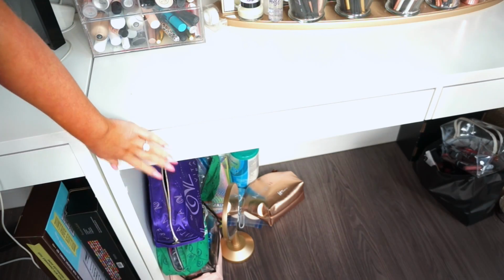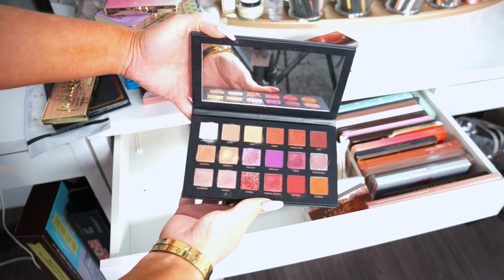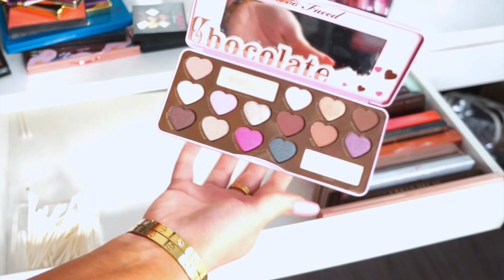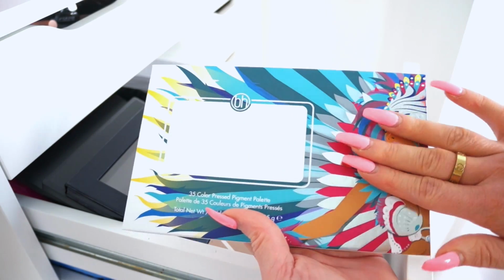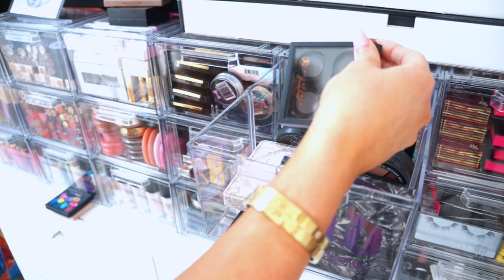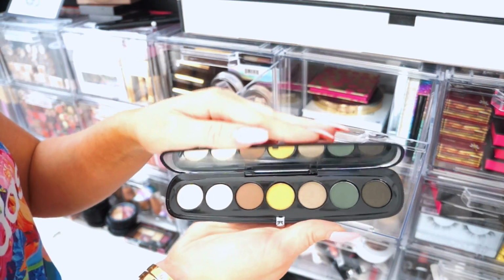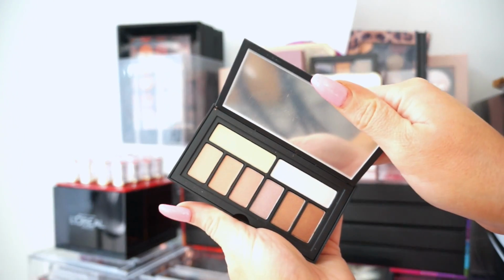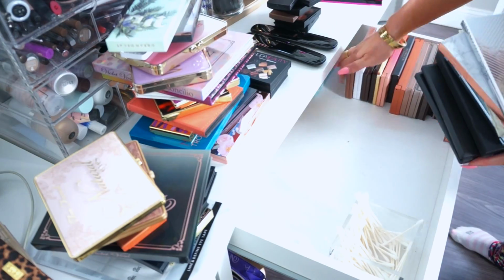BEAUTY ROOM DECLUTTER | MY PALETTE COLLECTION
NEVER SHOP ONLINE WITHOUT EBATES! (get cash back on your purchases!)
Hi, Im Kelly Strack! On my channel you will find makeup tutorials, get ready with me videos, apartment tour videos, makeup hauls, sephora hauls, PR unboxings + more!